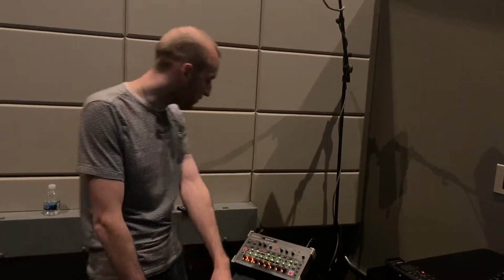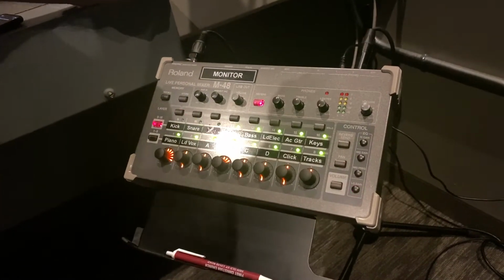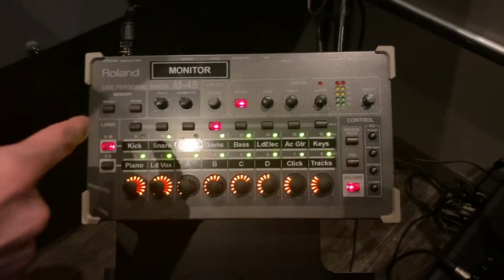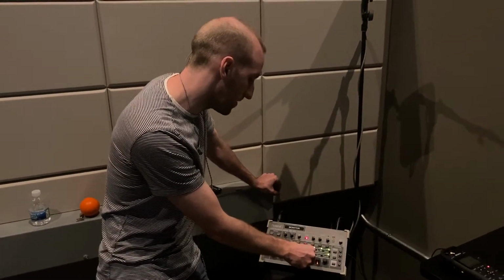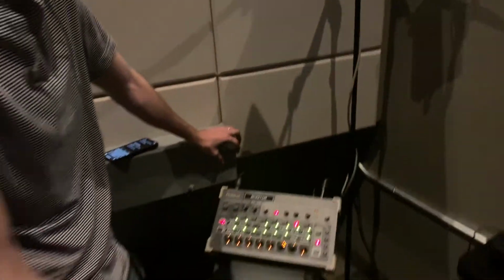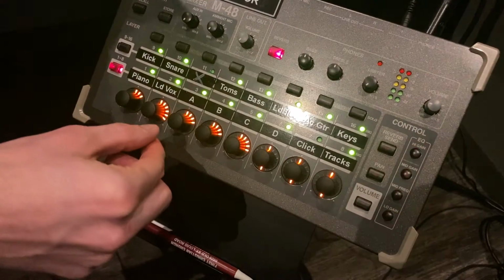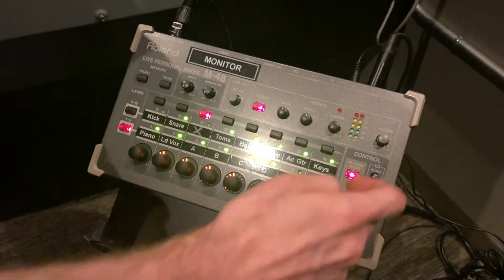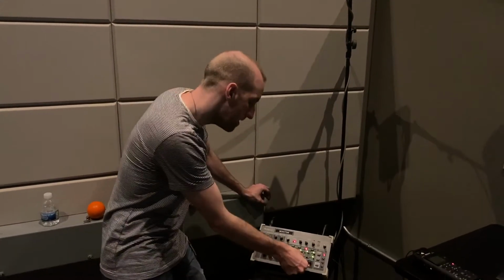In Ear Monitors (Part 2 - My Mix)